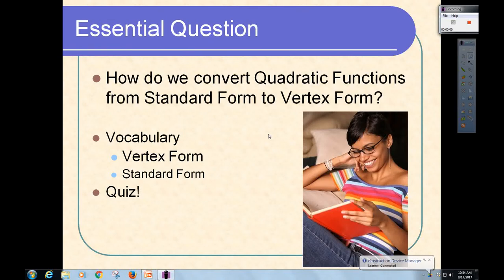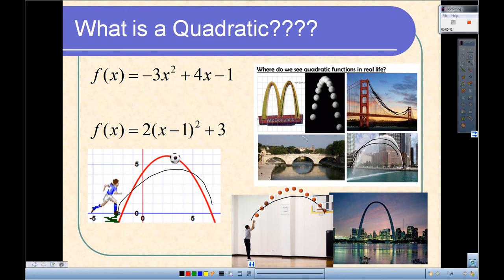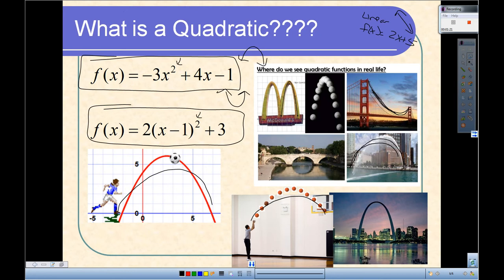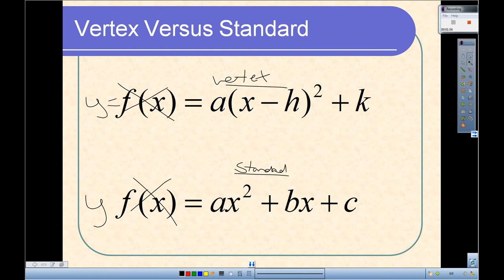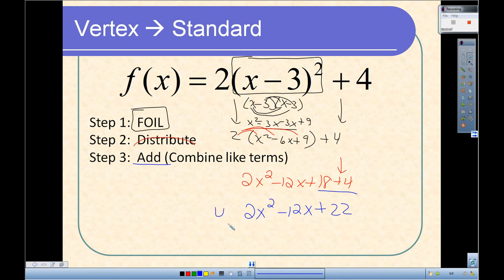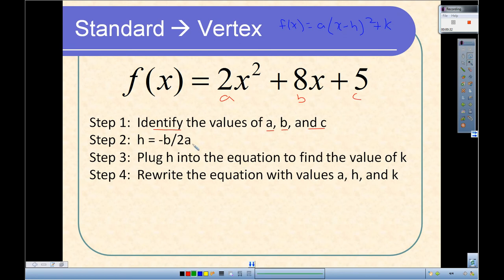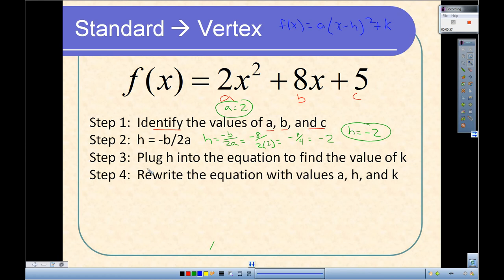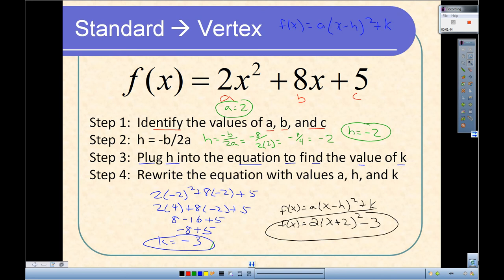Converting Quadratics - Standard & Vertex Form